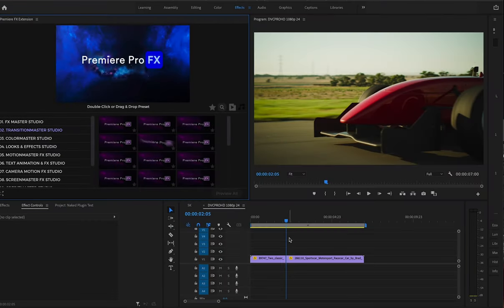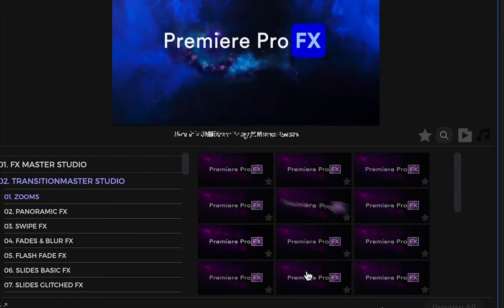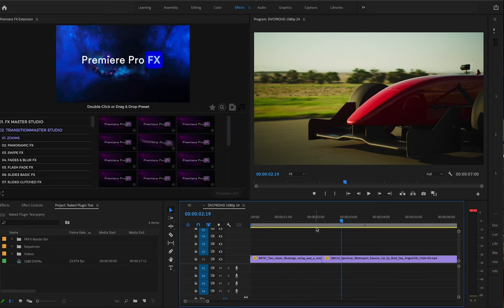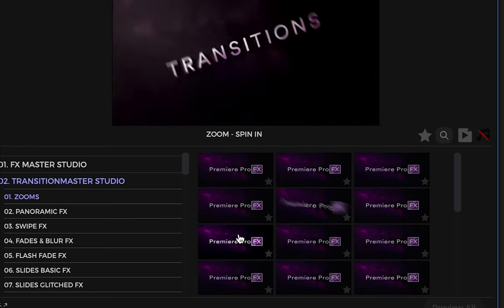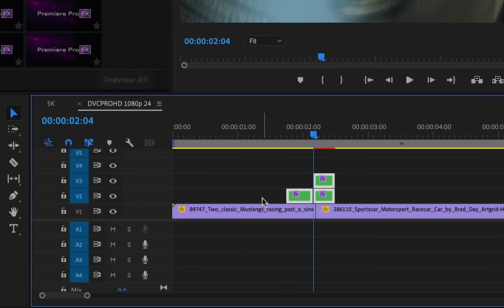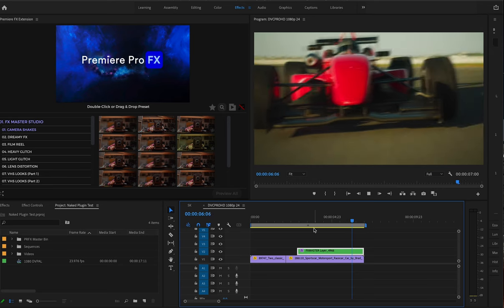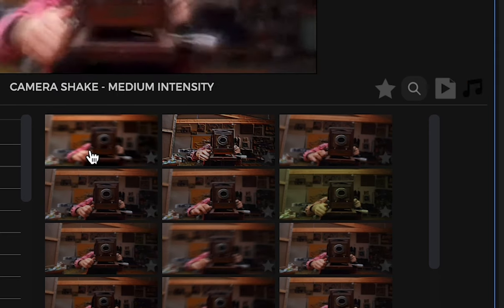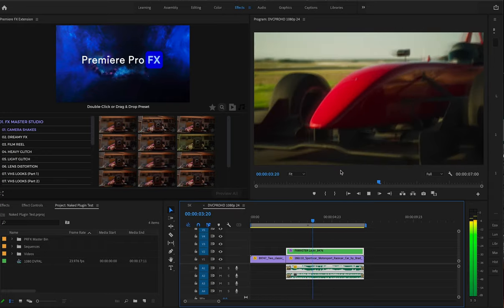Control Your Sound On & Off in the Premiere Pro FX Plugin Interface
✨ The Only Premiere Pro Plugin You’ll Ever Need! ✨ Premiere Pro FX:
➜ NEW RELEASE!

Here is a quick way to control your sound with the Premiere Pro FX Plugin Extension.

Premiere Pro FX is a revolutionary plugin extension add-on for Adobe Premiere Pro.  Whether you are a beginner or professional, this revolutionary plug-in extension will save you incredible amounts of time and money.   With almost 4 years in development, Premiere Pro FX brings you over 10 Thousand Ready-Made FX, Transitions, Colors, Looks& FX Builders, Text & Motion Animations, Screen FX, Camera Moves, Credits Builder,  Sounds, Music Elements packed inside. All built into one simplified plugin extension for Adobe Premiere Pro.

Premiere Pro FX Includes:

10K+ Visual Effects - Sounds - Music - Music Elements